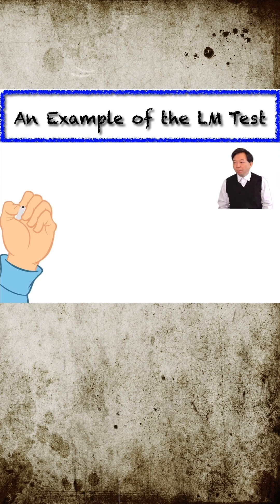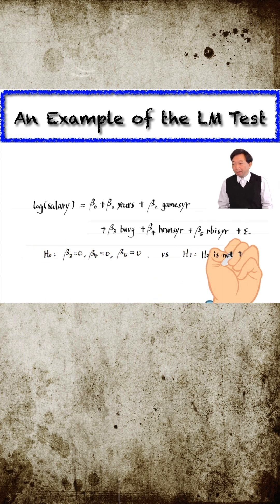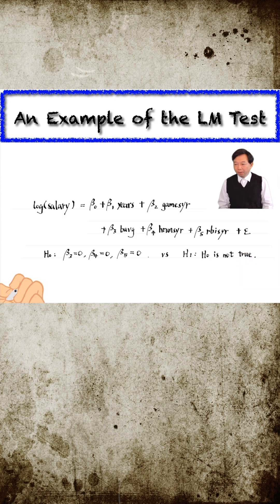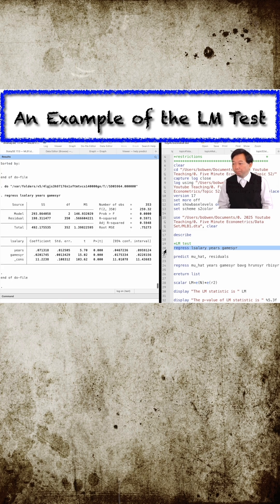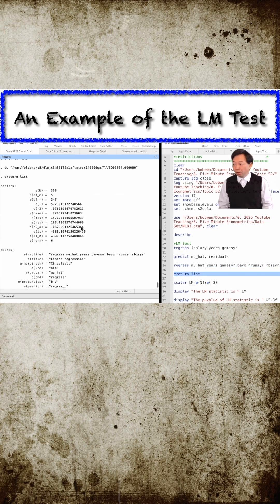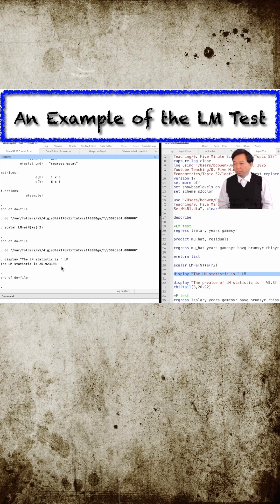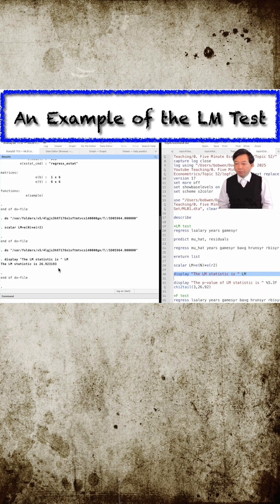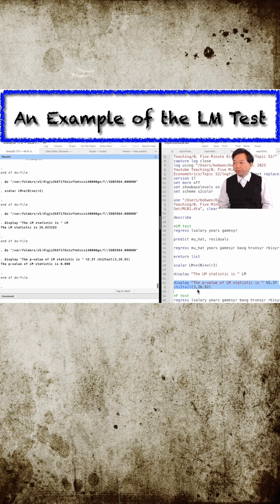LMTest Example Econometrics Tutorial Stata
An Example of the LM Test